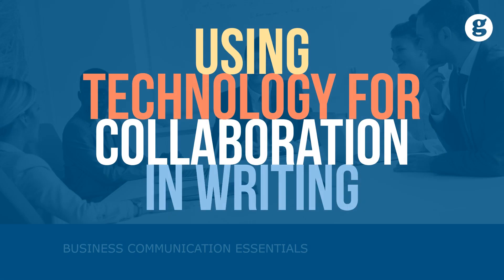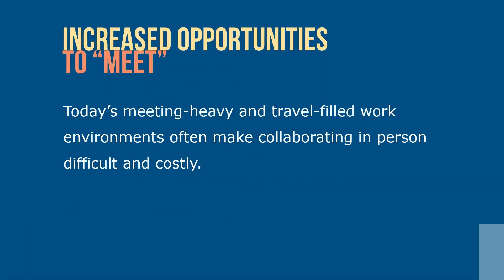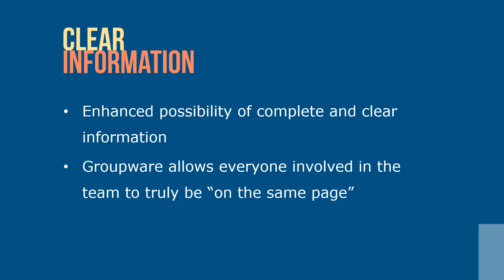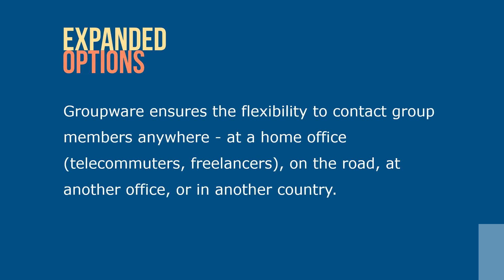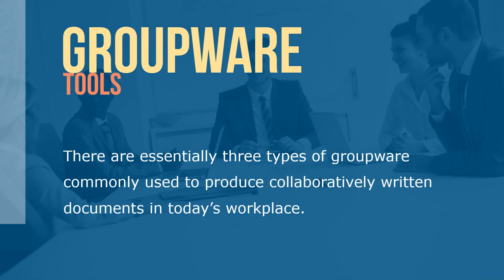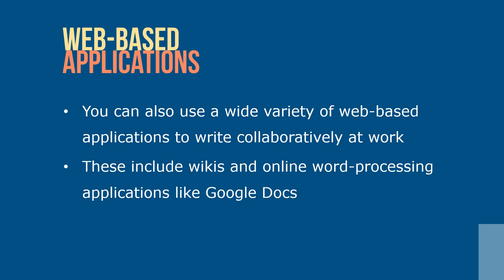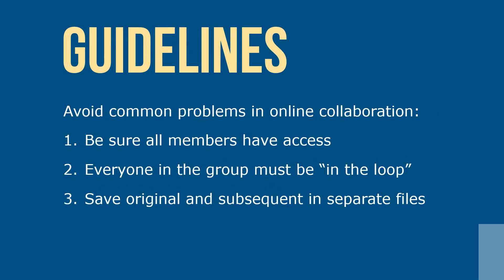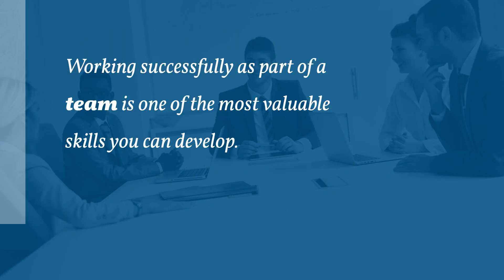Using Technology for Collaboration in Writing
To be successful writers, employees must also be proficient in using multiple types of collaborative software systems, otherwise known as groupware. You will be expected to know - or at least be adaptable to learning - not only how to use email for collaborative communications but also how to navigate document tracking systems (such as Microsoft Word’s Track Changes feature or Adobe Acrobat) as well as web-based collaboration systems (wikis, Google Docs).

Groupware does not, of course, completely eliminate the need for a group to meet in person to discuss priorities, clarify issues, or build team spirit. But face-to-face communications, although sometimes essential, are frequently accompanied by computer-supported collaboration via groupware.

Working successfully as part of a team, whether at face-to-face meetings or online, is one of the most valuable skills you can develop, and one that your employer will expect you to use successfully as a vital part of your job.